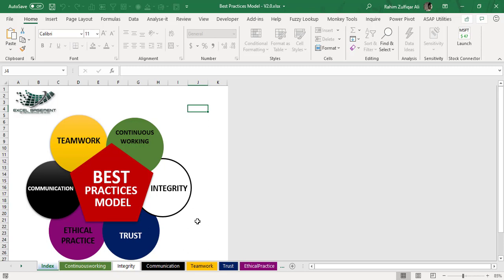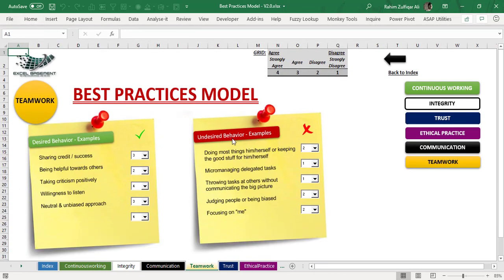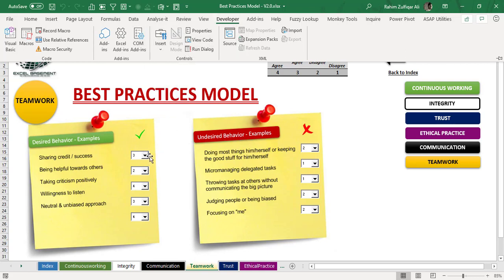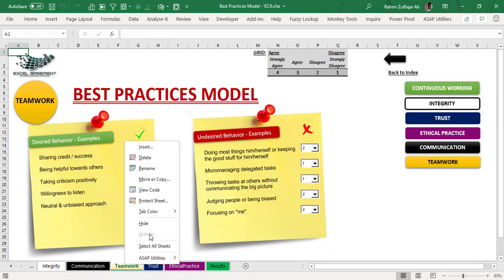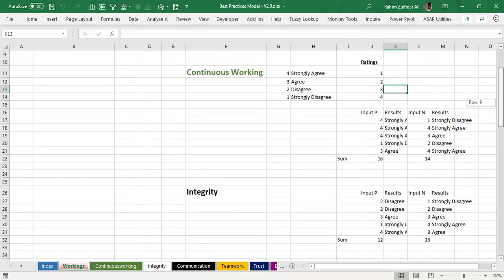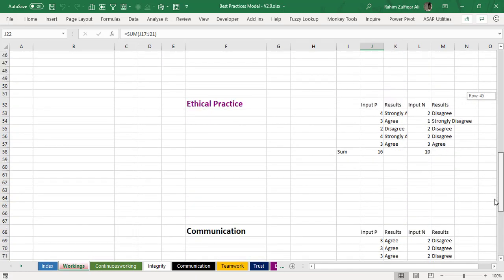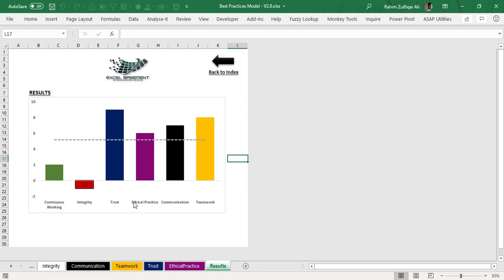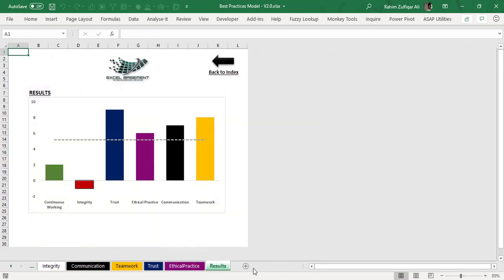Create Best Practices Survey Model in Microsoft Excel | Tips & Tricks